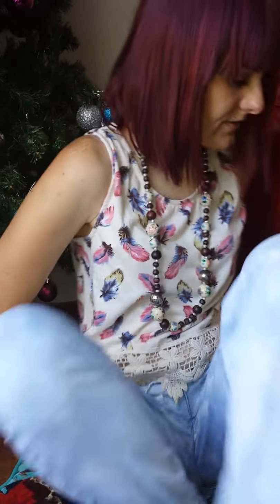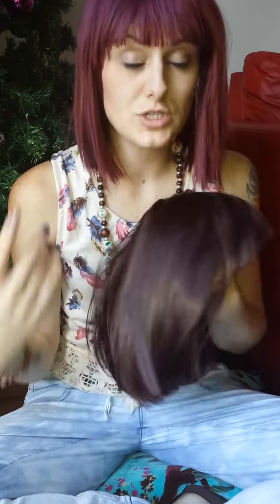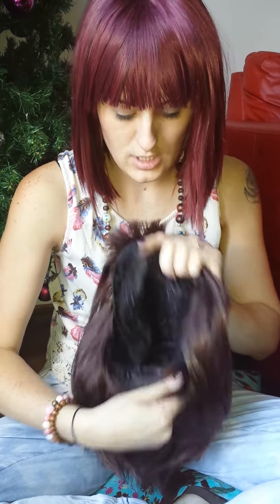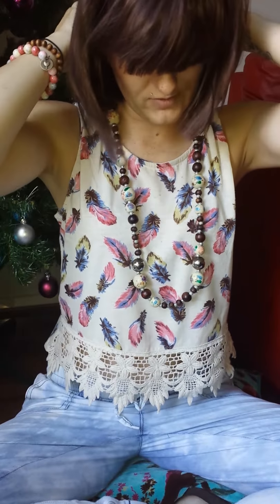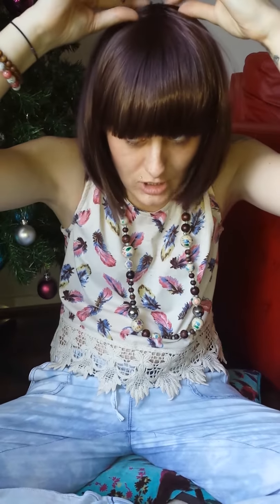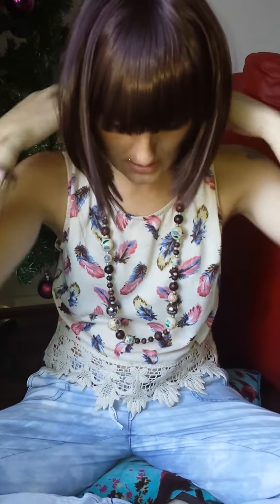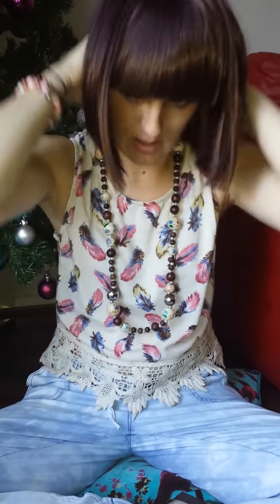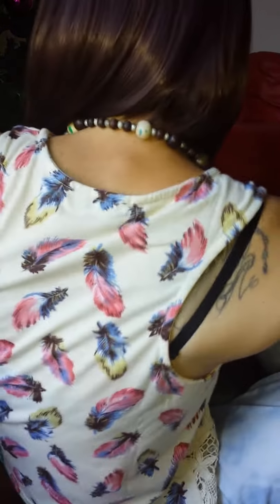lightinthebox.com brown bob straight fringe synthetic wig review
$12.29
This was supposed to be red wig as you can see in link, when it came it was brown. they refunded me.